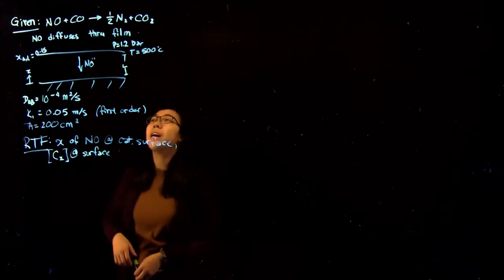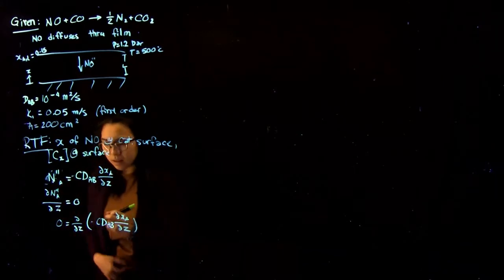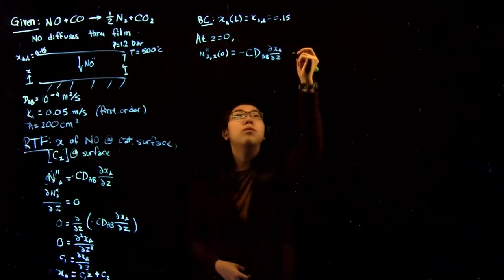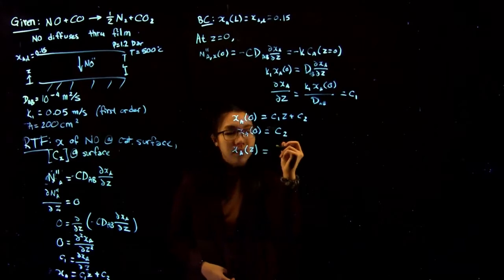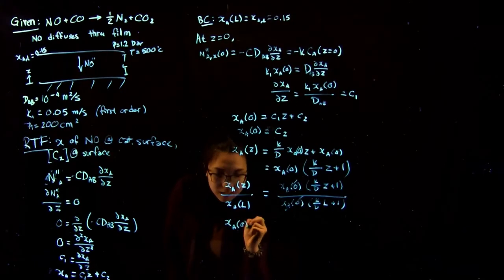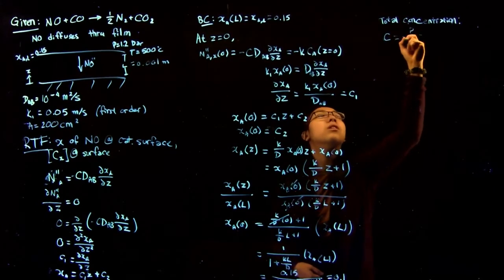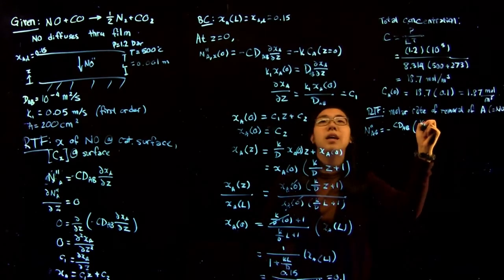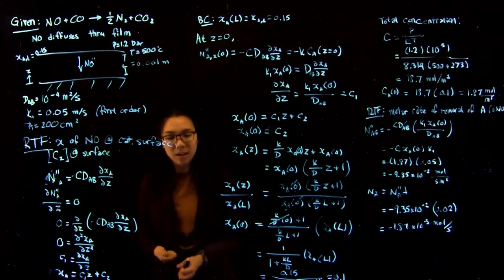Chapter 14 - Catalytic Surface Reactions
Nitric oxide (NO) emissions from automobile exhaust can be reduced by using a catalytic converter, and the following reaction occurs at the catalytic surface: NO + CO -) N2 + CO2
The concentration of NO is reduced by passing the exhaust gases over the surface, and the rate of reduction at the catalyst is governed by a first-order reaction. As a first approximation it may be assumed that NO reaches the surface by one-dimensional diffusion through a thin gas film of thickness L that adjoins the surface.

Consider a situation for which the exhaust gas is at 500C and 1.2 bars and the mole fraction of NO is x_A,L = 0.15. If D_AB = 10E-4 m2/s, k = 0.05 m/s, and the film thickness is L = 1 mm, what is the mole fraction of NO at the catalytic surface and what is the NO removal rate for a surface of area A = 200 cm2?